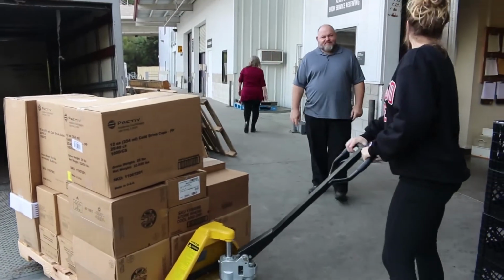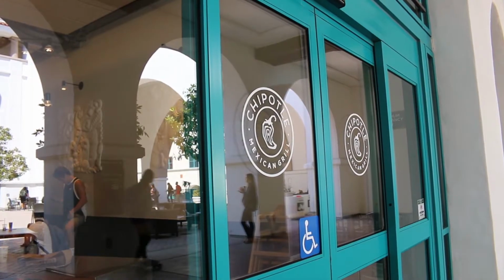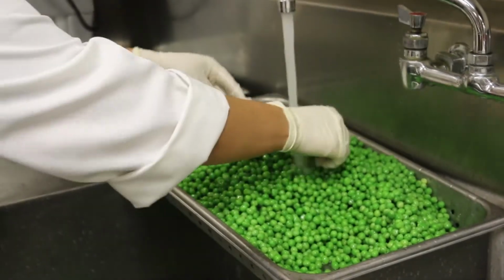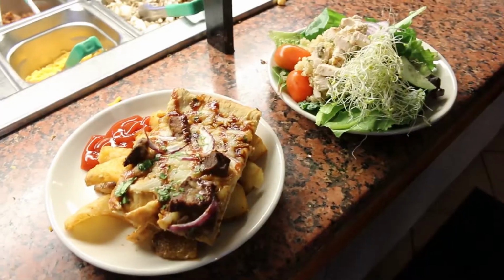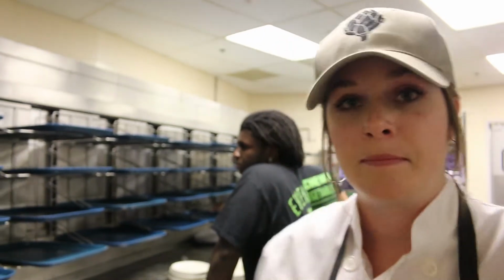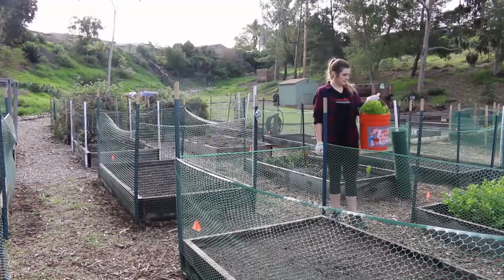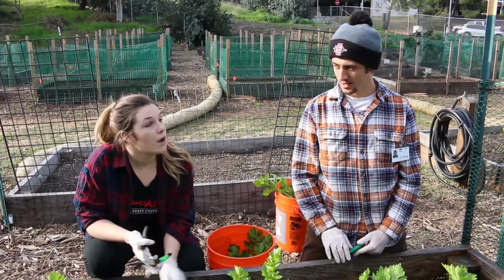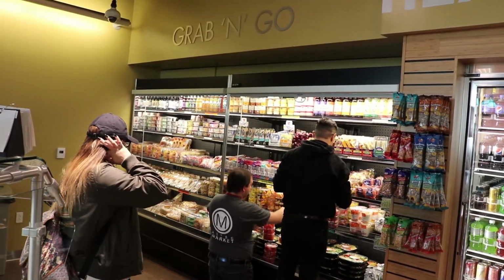Daily Aztec Does: Dining Services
Senior staff writer Cami Buckman gets her hands dirty washing dishes, cutting salmon and tending the community garden as she goes behind the scenes with SDSU Dining Services.